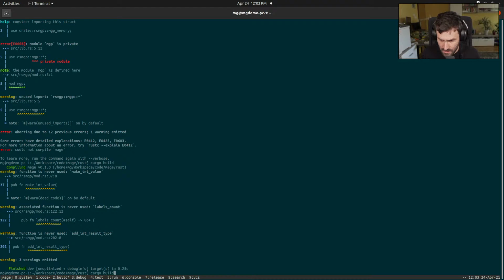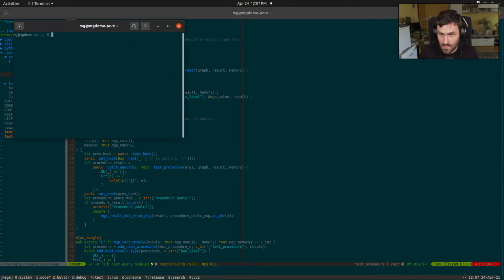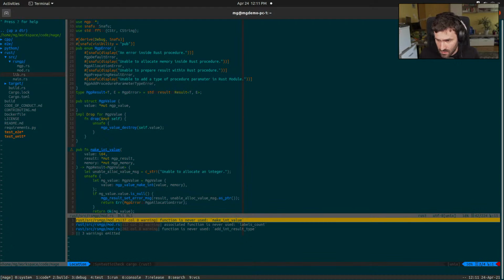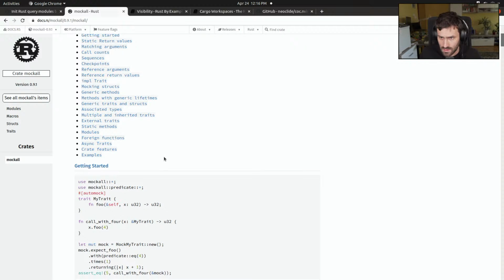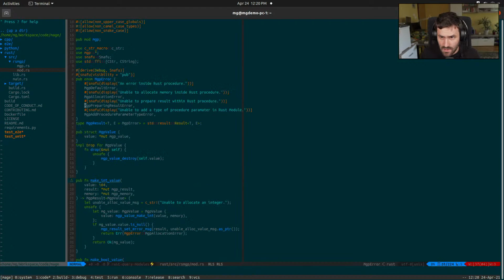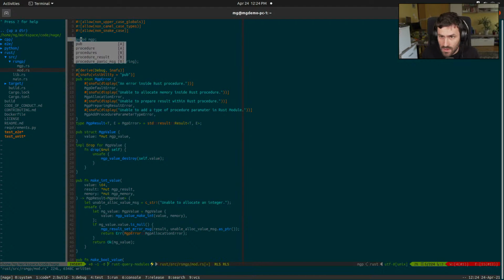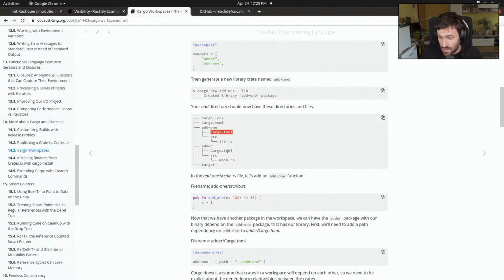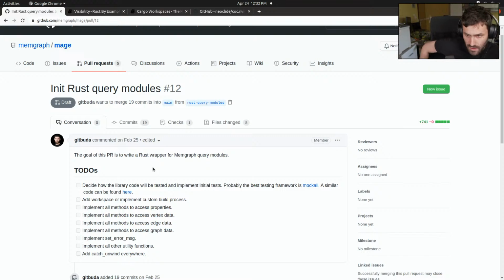Rust Graph Query Modules | PART 8